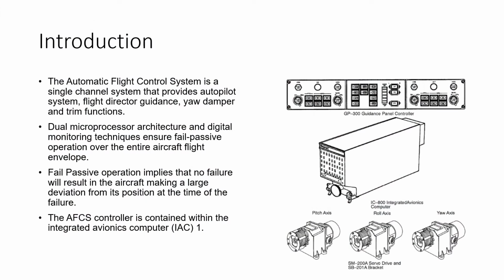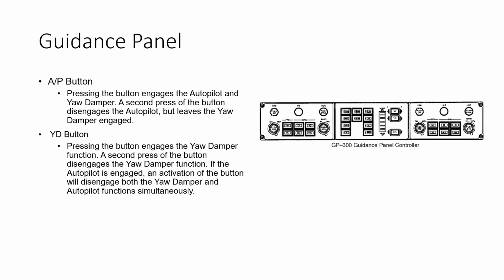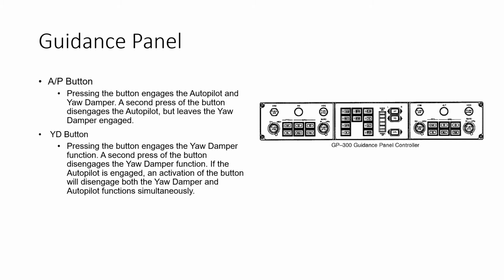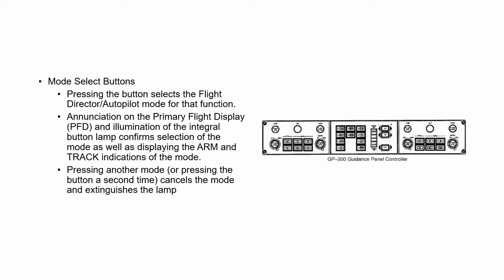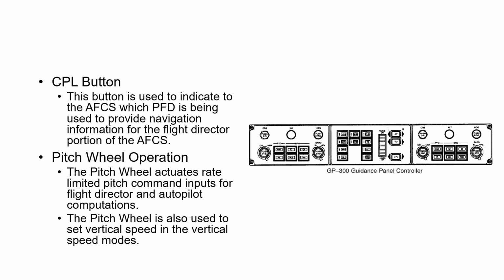ATA 22 Autopilot Online